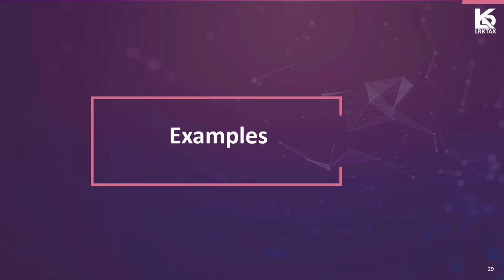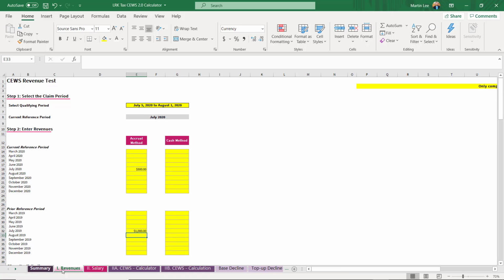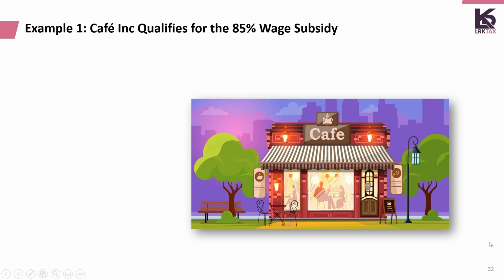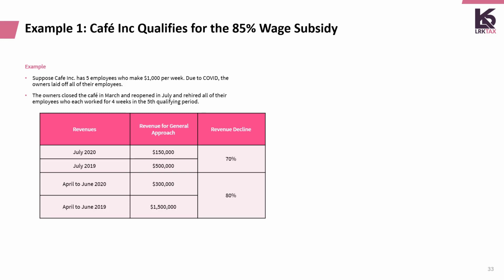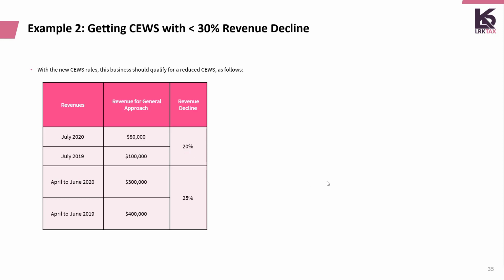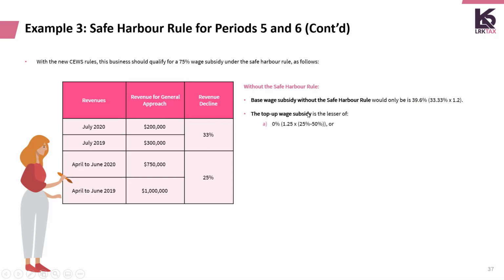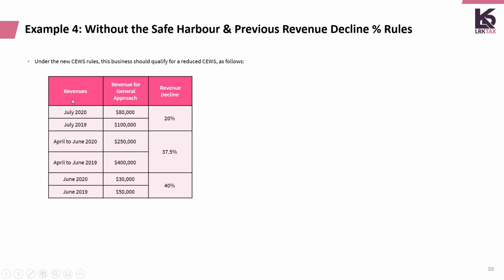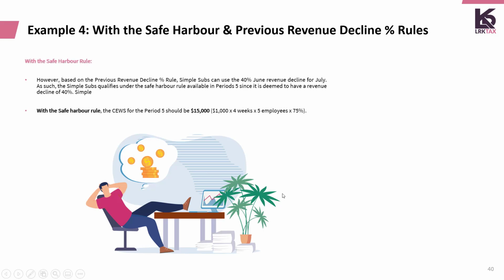10 Things You Need to Know About CEWS 2.0 - Part 2 (Real Life Example Walkthrough)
In this second part of our series, we walk you through CEWS 2.0 using real-life examples. We also show you how to use our calculator which you will be able to download for free shortly.